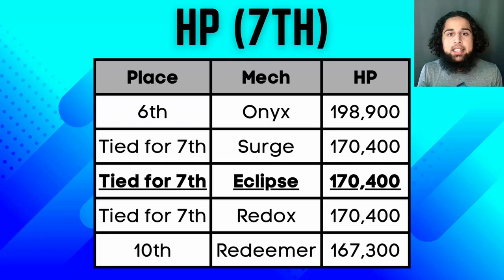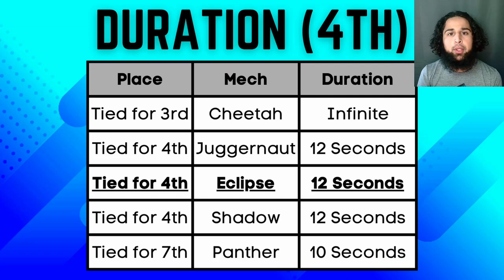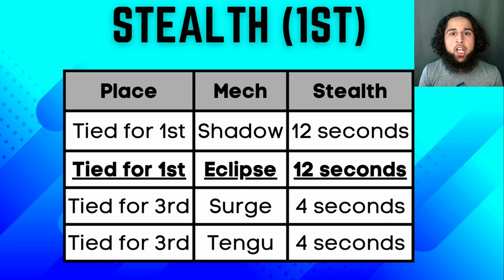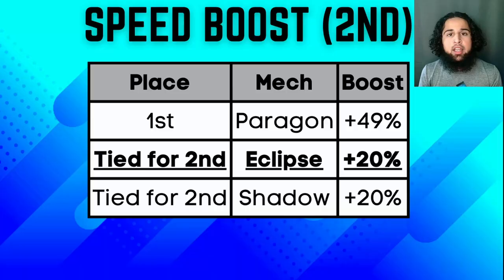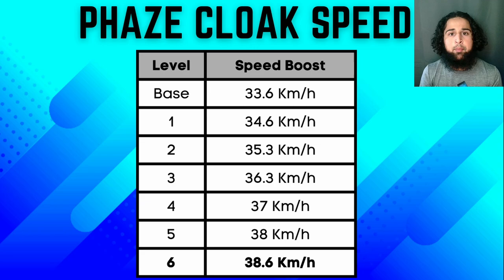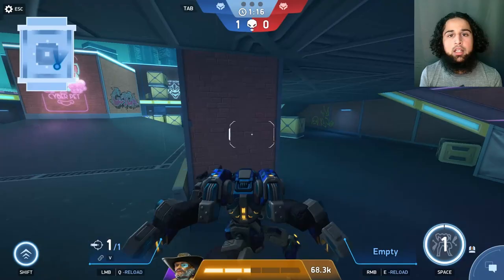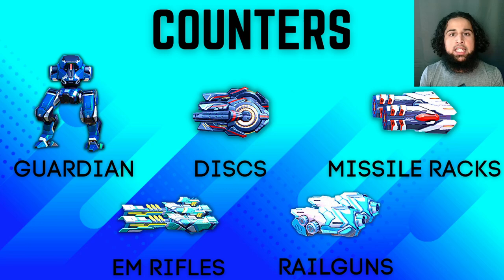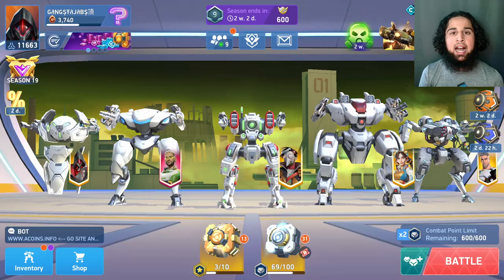Is Eclipse a META Mech? | Mech Arena Review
I made a video about Eclipse and it's HYPE! Watch the video to find out if he's META or not!

About me:
-I'm an official Mech Arena content creator!
-I'm part of Plarium's partner program!
-My in-game name is [VOID] GangstaJabs! You might know me as VOID-JABIR! I'm the defending champion of the Mayhem 2v2 tournament and one of the starters on the VOID competitive team. I was also one of the top contenders in 1v1s.

00:00 Intro
00:14 Stats
01:29 Ability
02:38 Implants
03:02 Best Builds
03:38 Counters
04:18 Viability
04:42 Is he worth it?